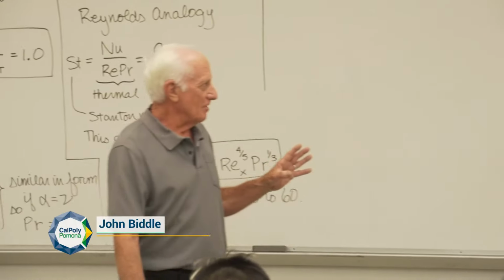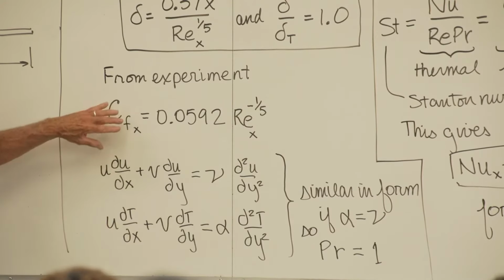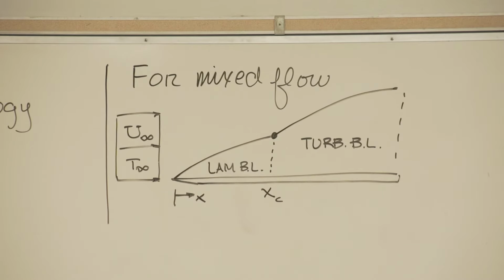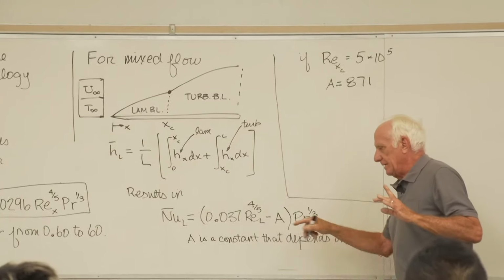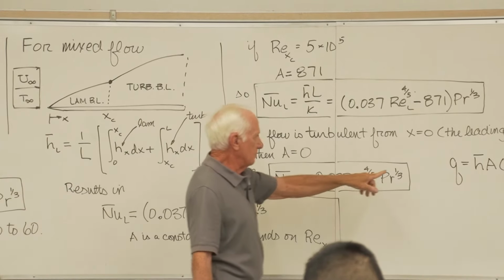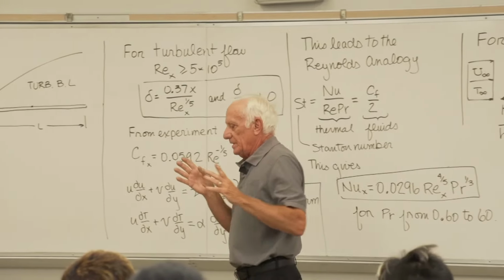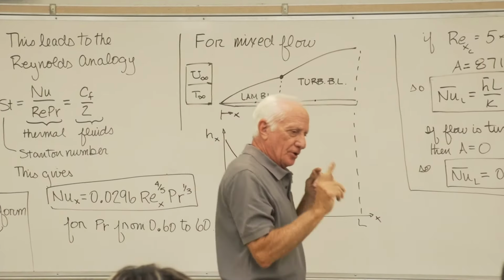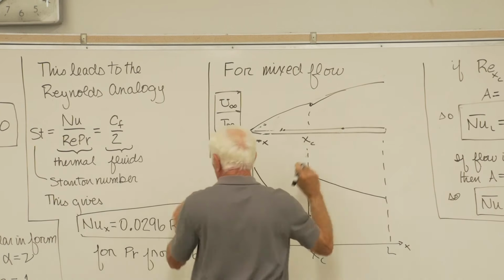Heat Transfer (24) - Flat plate convection heat transfer coefficients